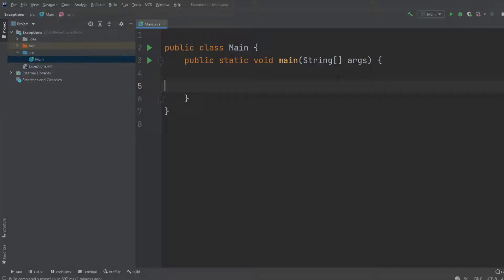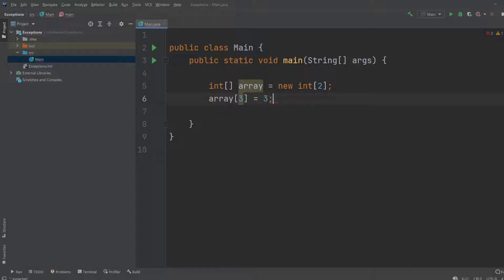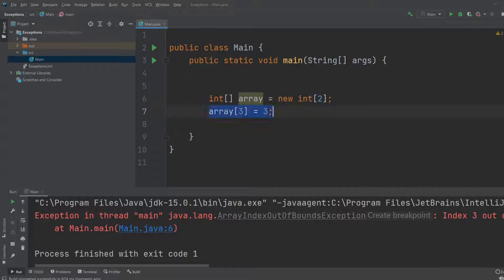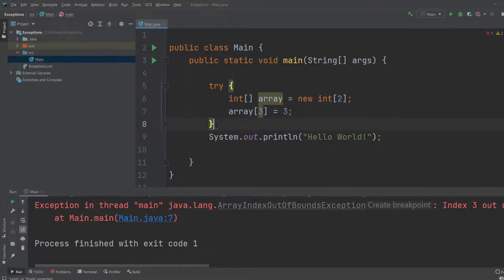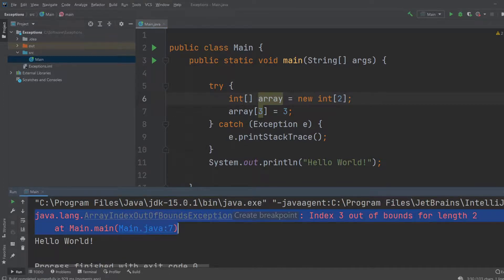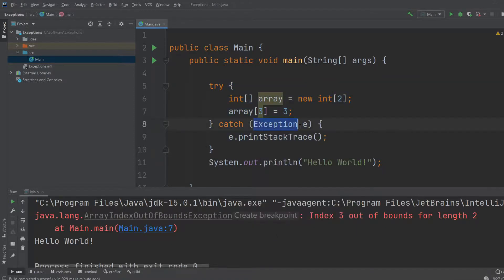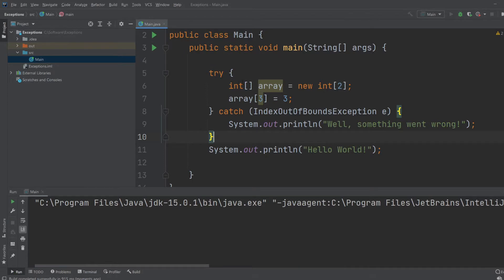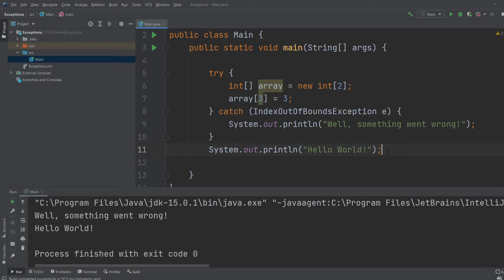Java Beginner Course #23: Exceptions and exception handling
This is the next episode in a series where I will be talking about exceptions and exception handling. Exception handling is important because you need to be able to detect exception in bigger programs and handle them properly.

I am using Java 15 in this course.

I am a software engineering student, wanting to help everyone learn how to program. Java is a good starting programming language, so you just need to get started. You don't need to be a software engineering student to get started, you just need to start!

This video contains the elements:
- Exception
- Exception handling